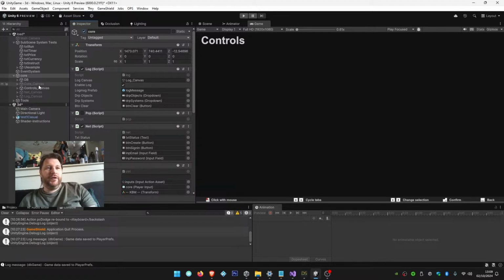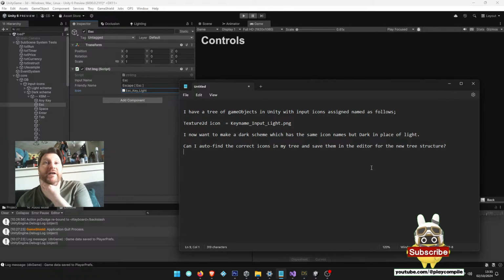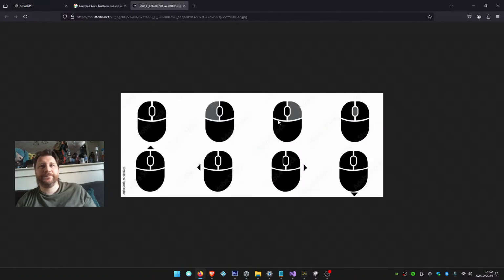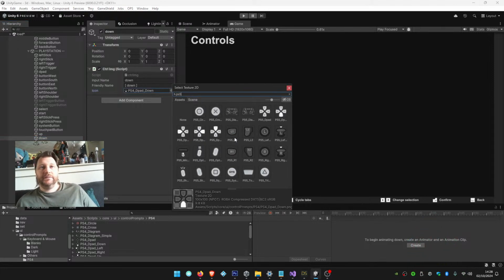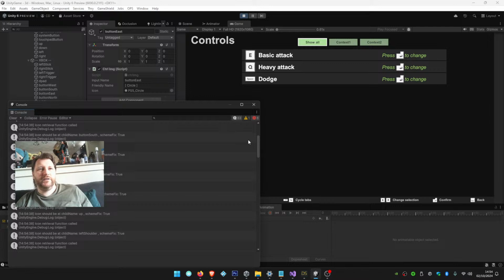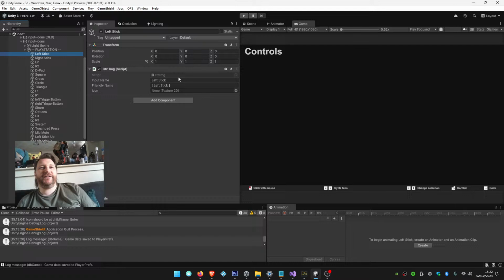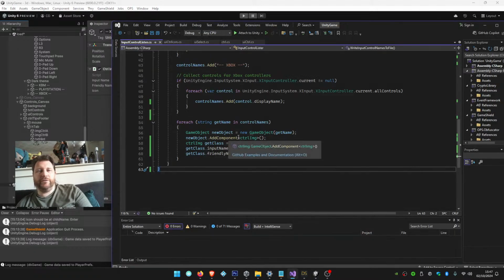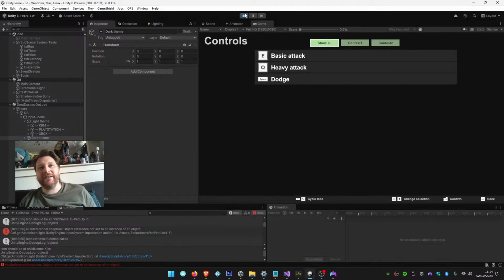Unity: Continuing core systems...